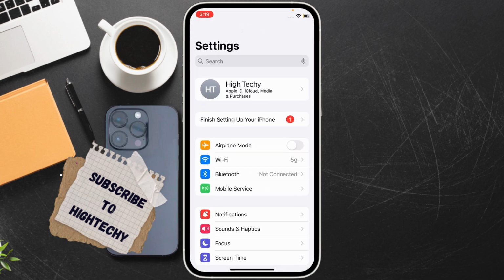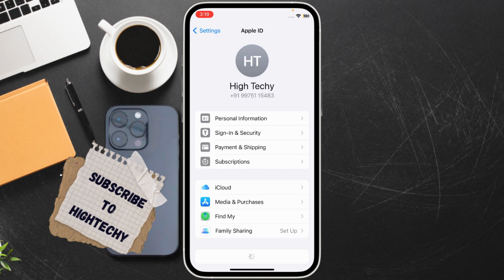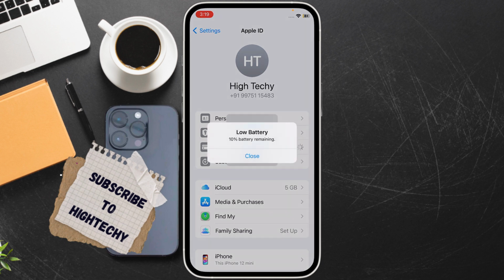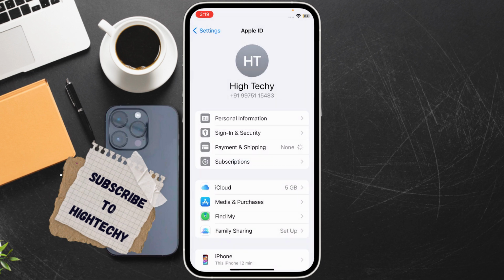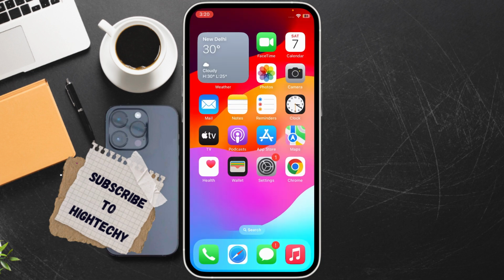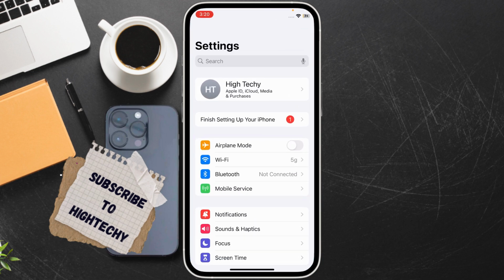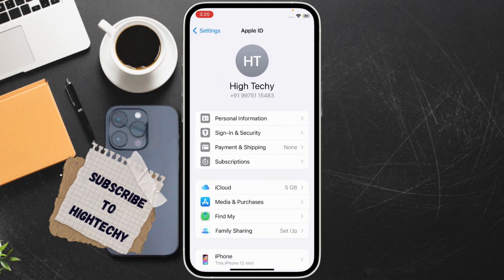This Apple ID hasn’t been used with App Store Fix ( iOS ) 2024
Are you facing the "This Apple ID hasn't been used with App Store" error?

Don't worry, we've got you covered! In this video, we'll guide you through a step-by-step process to fix this issue and get your Apple ID working with the App Store again.

Key points covered in this video:

Understanding the error and its common causes
Simple troubleshooting tips to resolve the issue
Detailed instructions for various scenarios
Additional tips to prevent future problems
Watch now and get back to enjoying your favorite apps on your Apple device!

[Insert relevant keywords here, such as "Apple ID," "App Store," "error," "fix," "troubleshooting"]